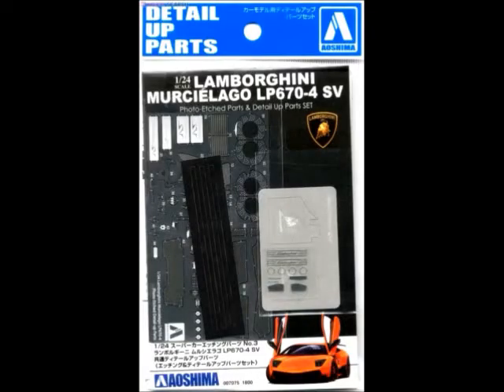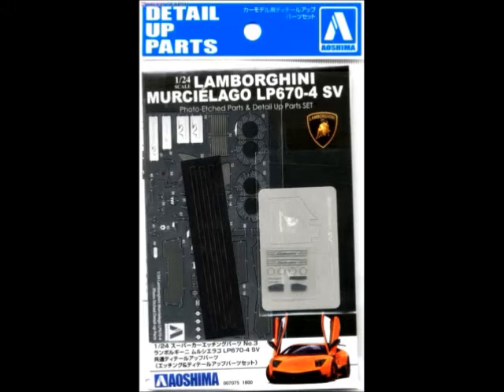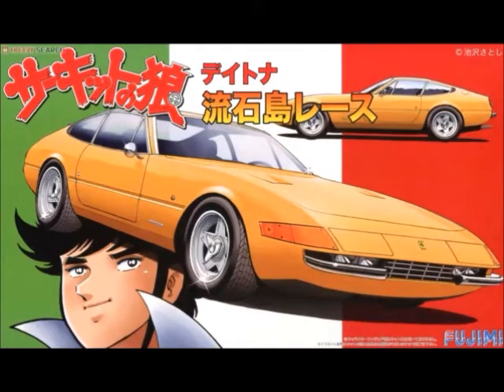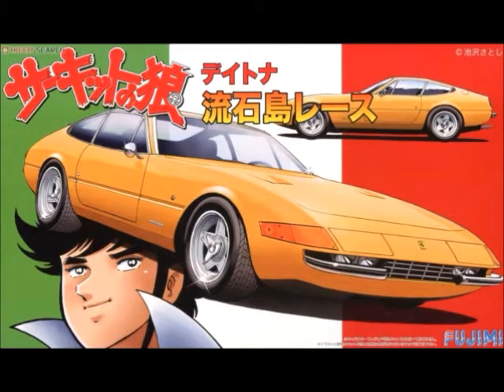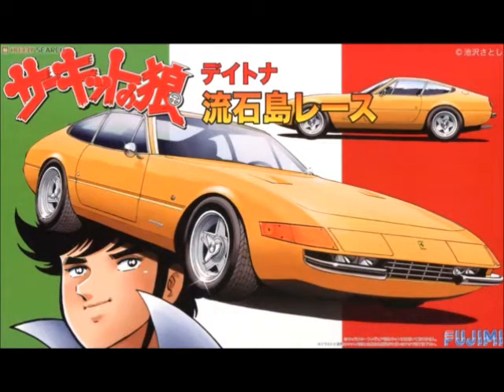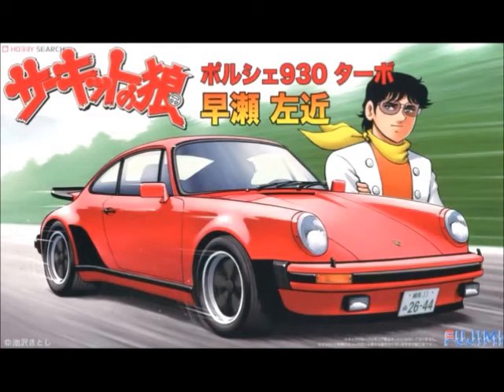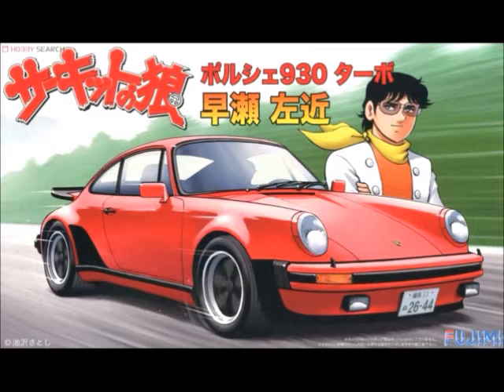The Stash Project - Stash Report - 02/07/2015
The Stash Report's Stash Project goes through the first week of February 2015.